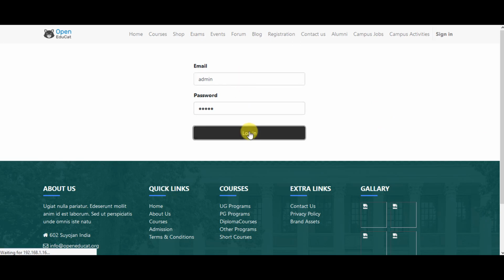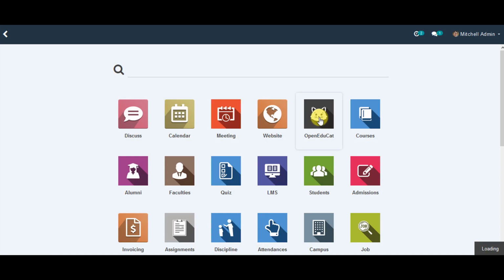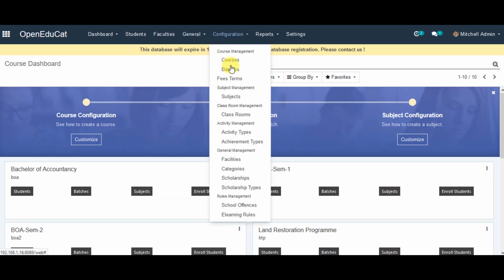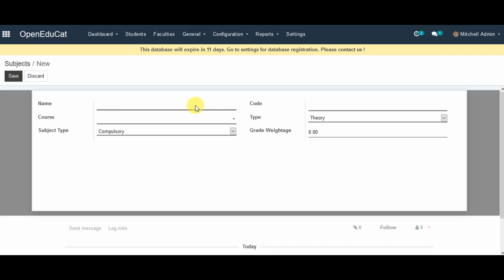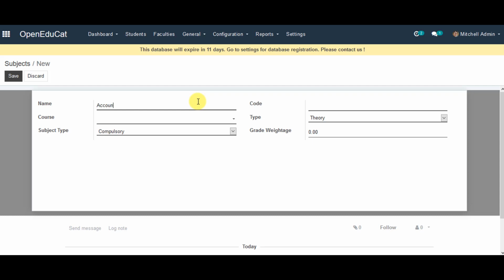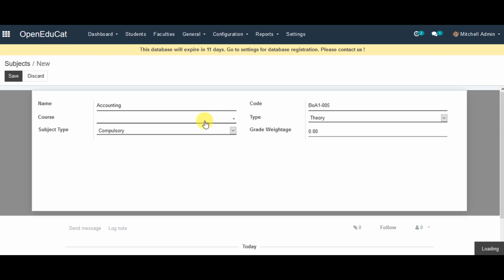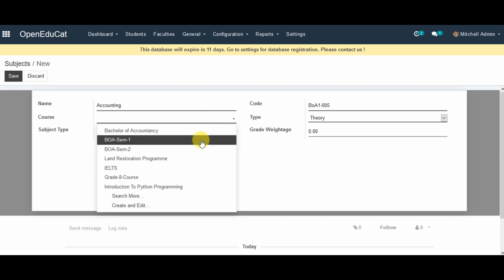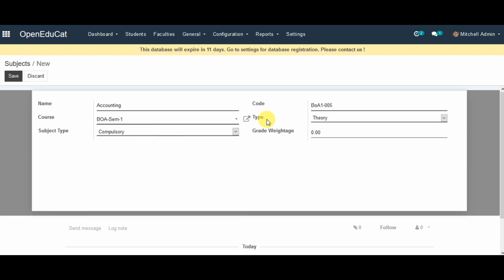How to Configure Subject in OpenEduCat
Get Complete Video Guide on How to Configure Subject in OpenEduCat Education Management System.